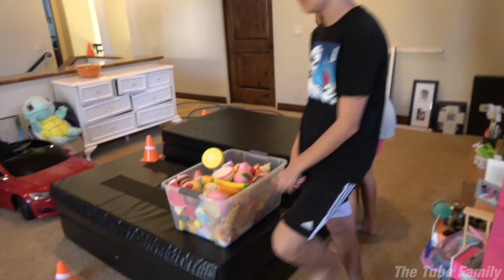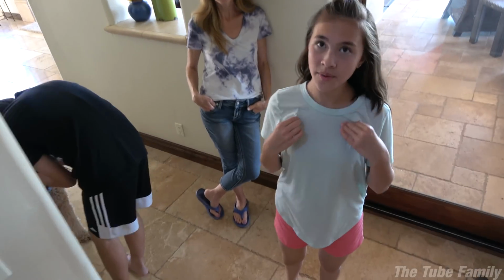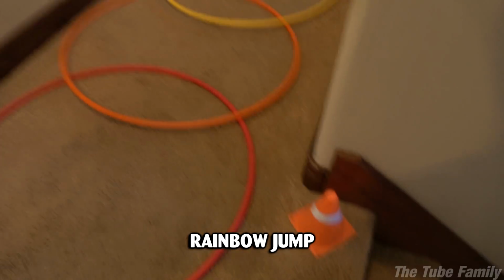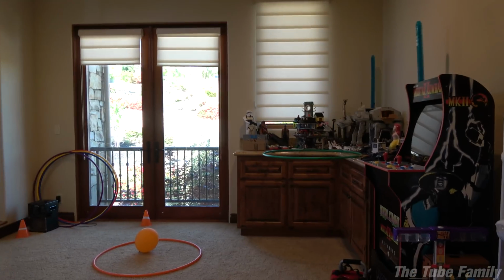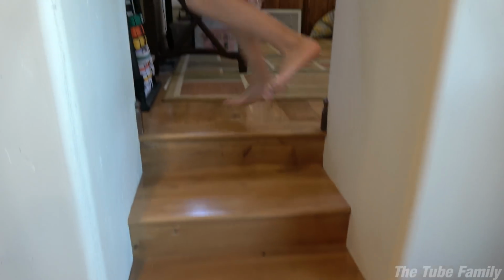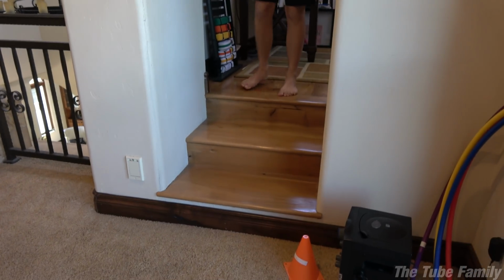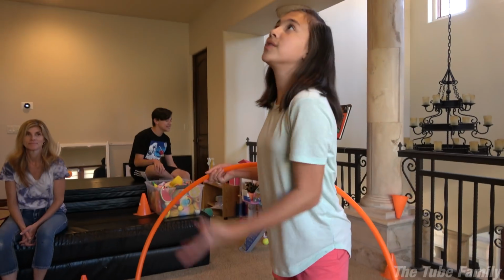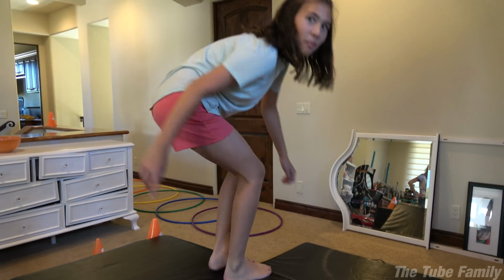QUARANTINE OBSTACLE COURSE CHALLENGE!!! Family Race in the House!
What do you do to fill the time while stuck at home during a quarantine? Create an obstacle course of course! Jillian set up an elaborate obstacle course throughout our house for an awesome family race.  It was a great way to get everybody moving and give everybody a good laugh.  Stay safe and stay healthy!

If you liked this obstacle course, check out these other fun family races!